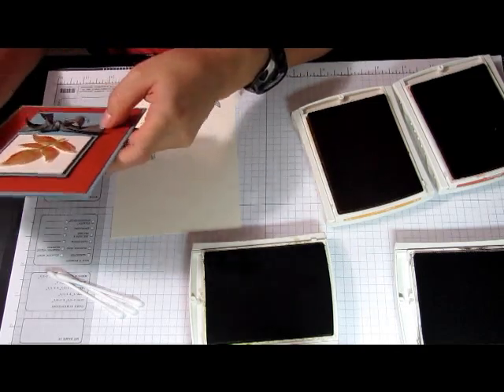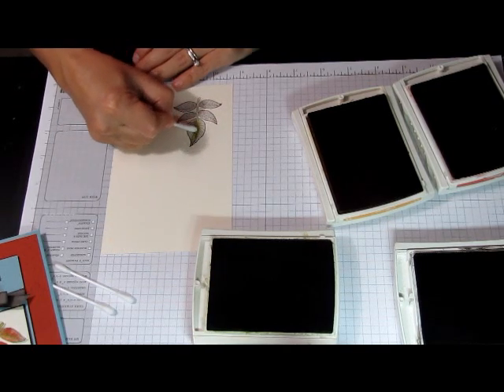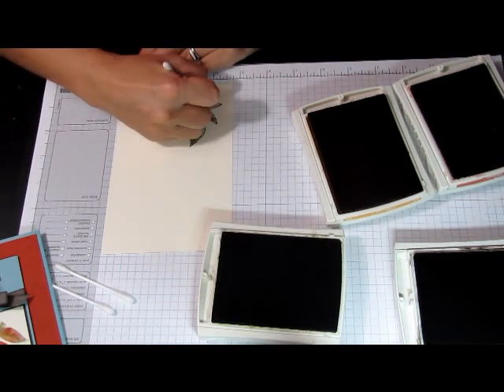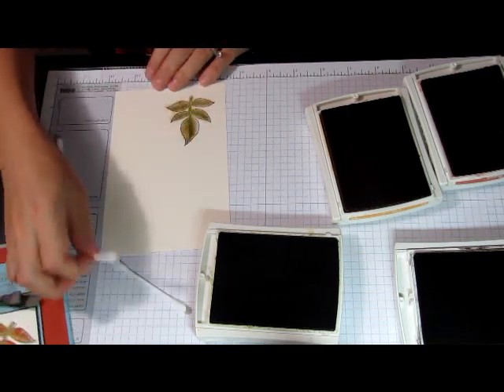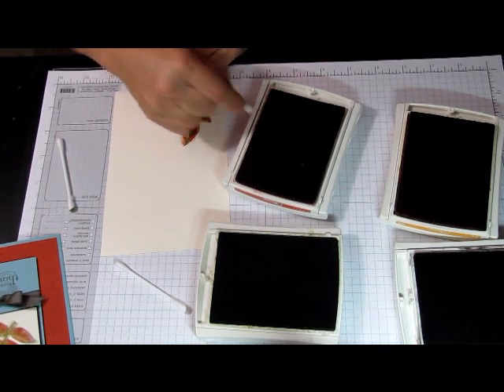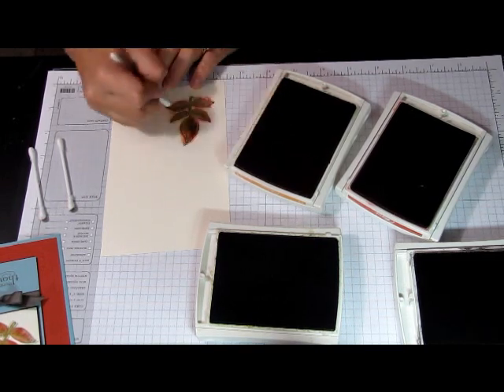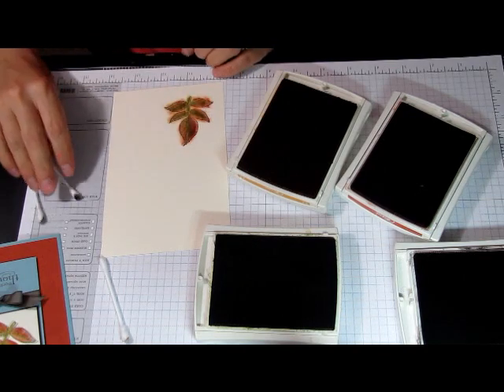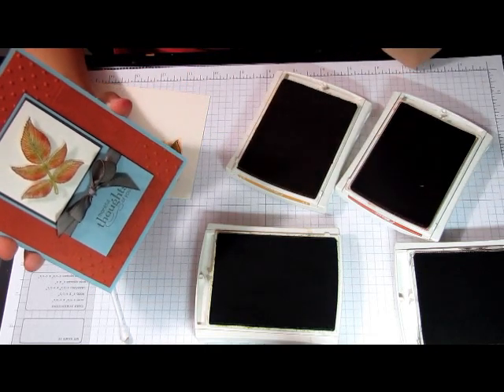Coloring with ink pads and q-tips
tutorial how to color an image using ink pads and q-tips